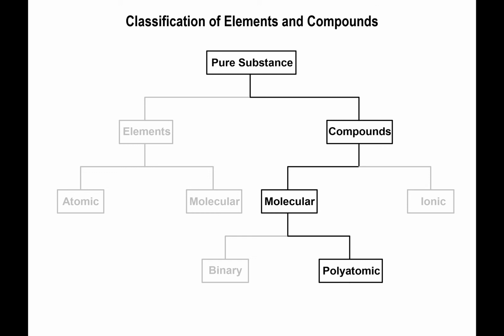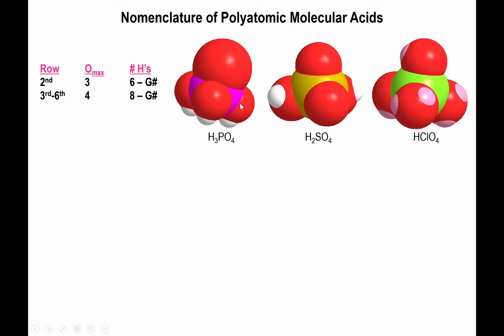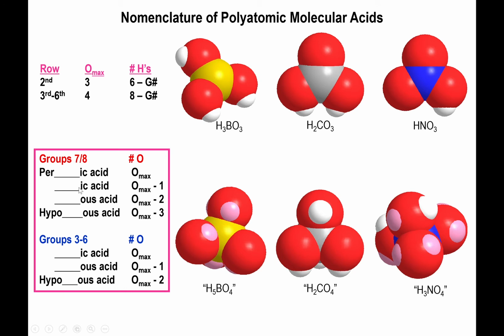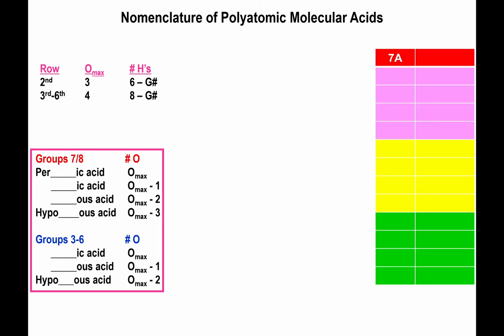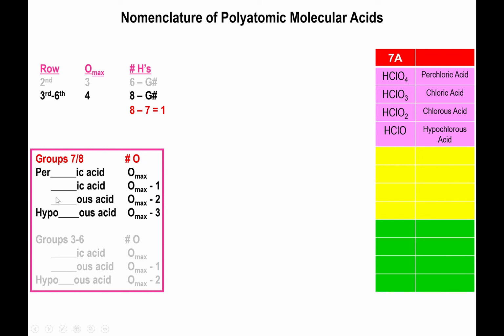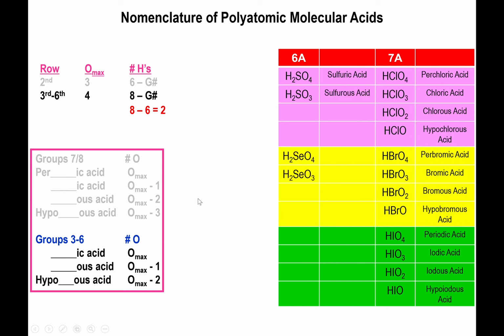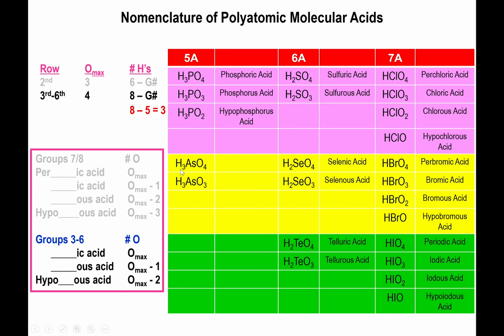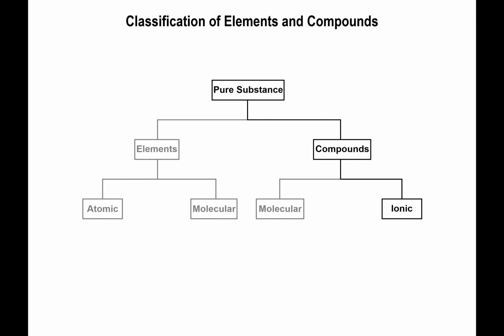Lec4 - Nomenclature of Oxy Acids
In this video we go over how to name molecular polyatomic compounds or oxy-acids. We use the total number of oxygens an element can accommodate around their metal sphere and the group number of the element to determine the names of various polyatomic acids.